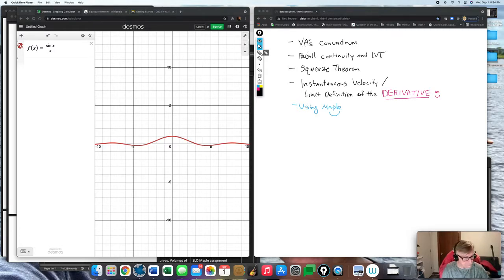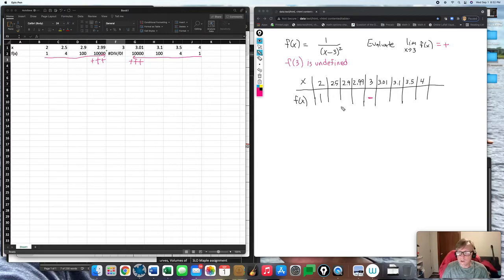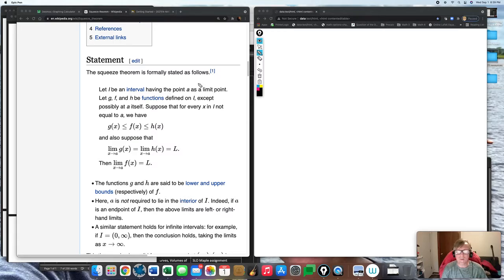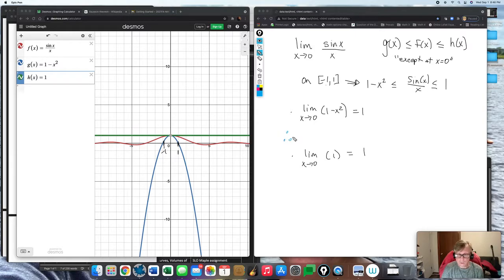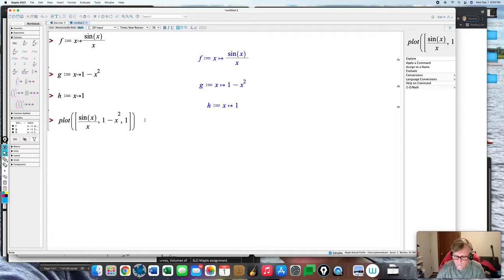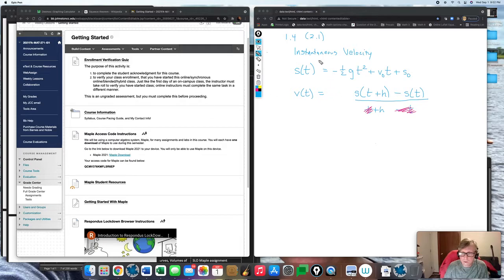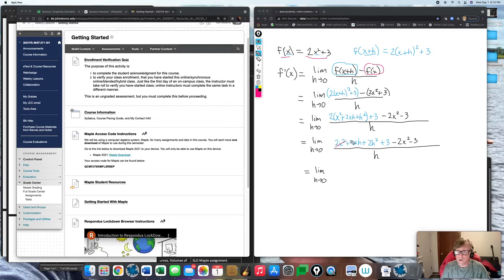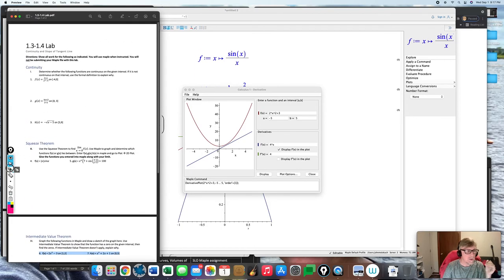Calculus 1: Squeeze Theorem, Limit Definition of the Derivative, and MAPLE!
Primarily for JCC MAT 271 students.  Tips and tricks for lab assignments and using MAPLE and MAPLE tutors!